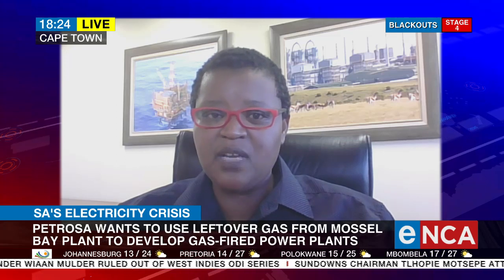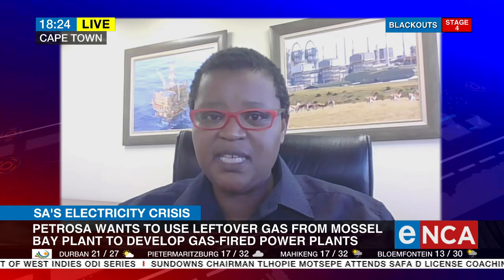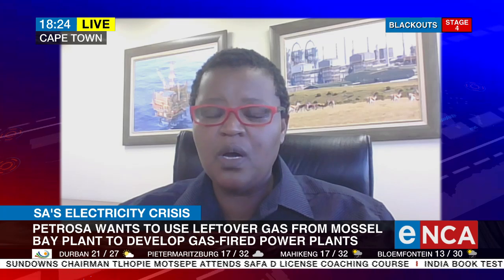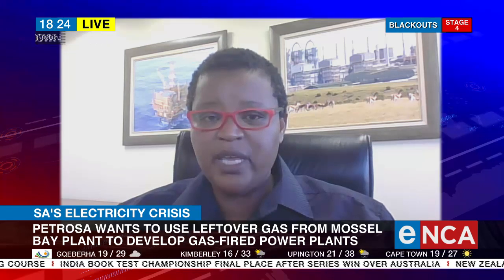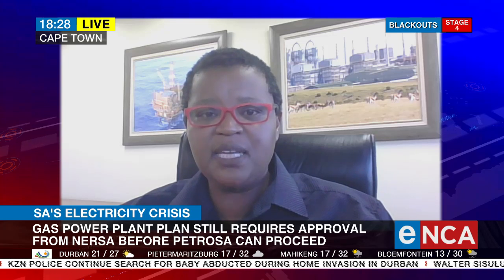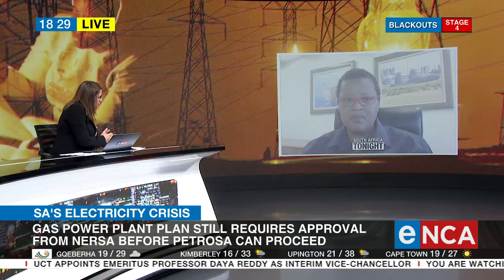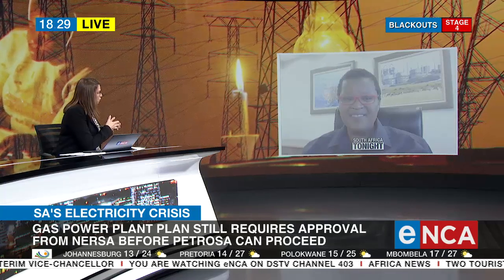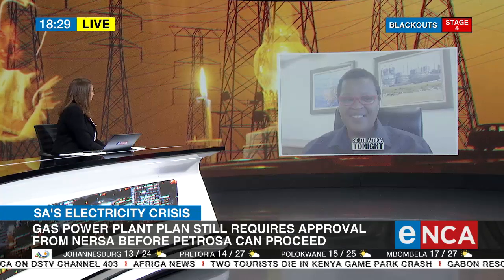PetroSA wants to use leftover gas from Mossel Bay plant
Petro SA are planning to use the excess gas produced by the Mossel Bay oil to gas plant. Petro SA COO, Sesakho Magadla speaks to eNCA. Courtesy